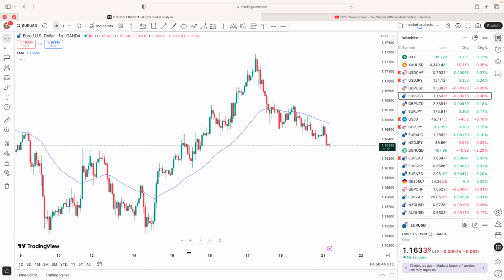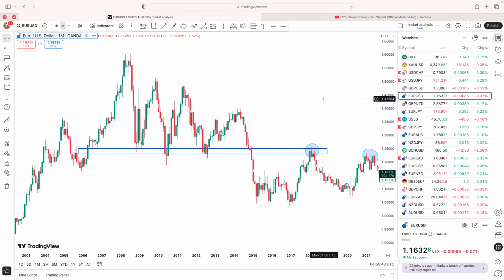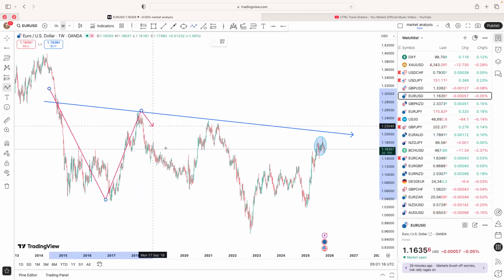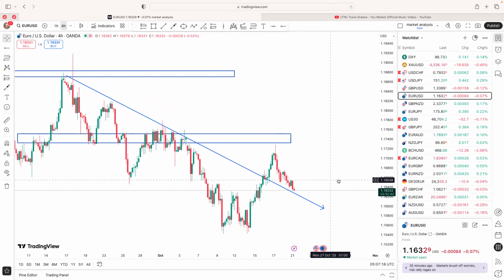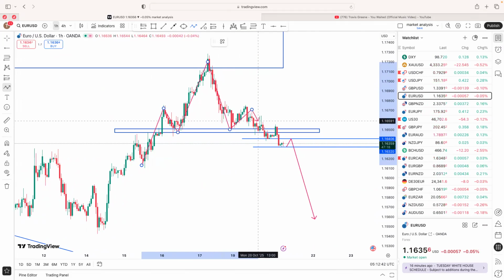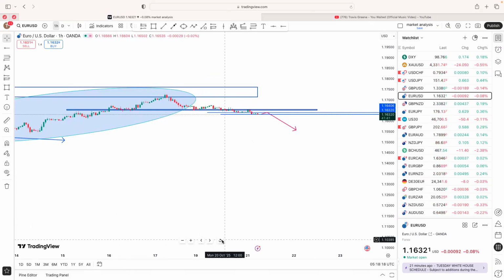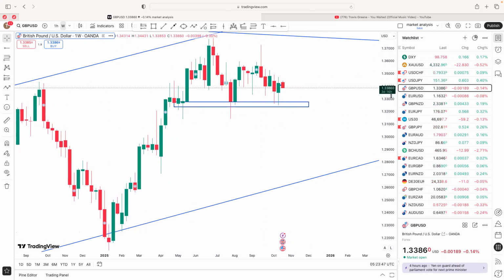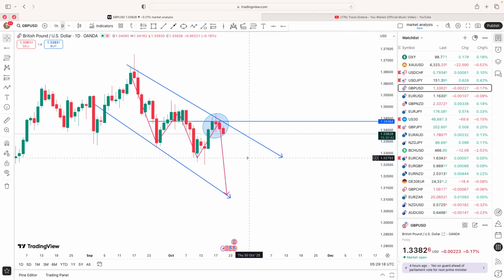TOP-DOWN ANALYSIS ON EURUSD AND GBPUSD AND A WEEKLY OUTLOOK .